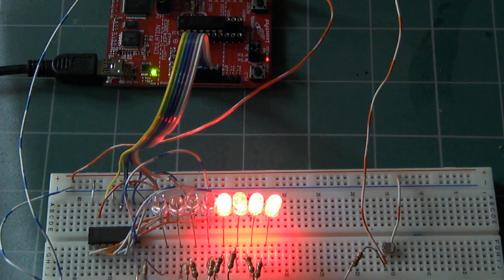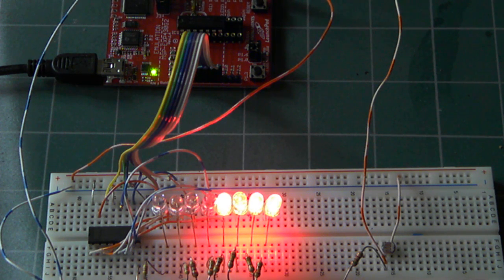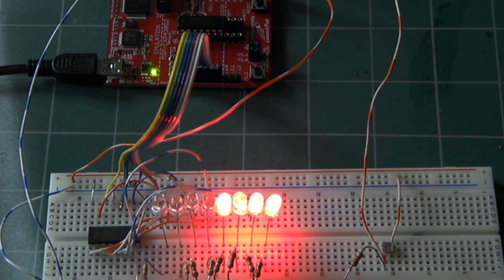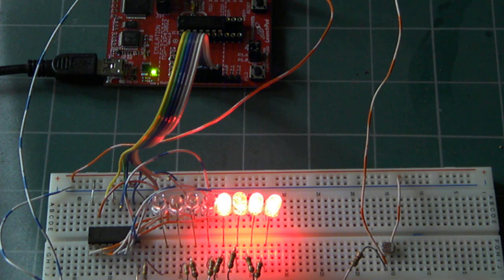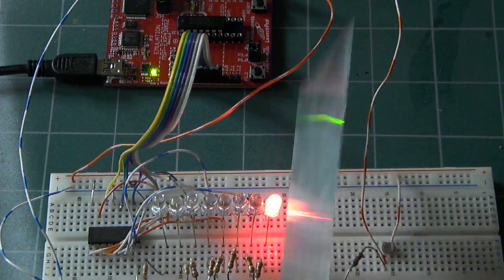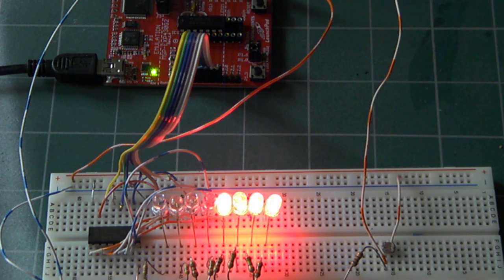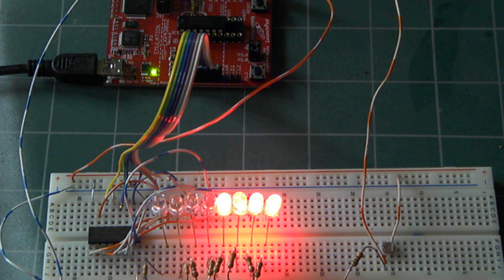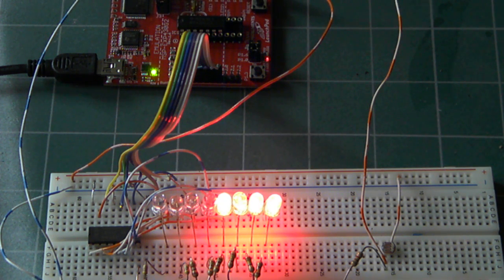MSP430 Launchpad read from one of the Analog ports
Example of how to read from one of the MSP430 analog ports.

I read the voltage at P1.7 with the built in Analog Digital converter, reference voltage is set to Vcc.  I have on side of  a CDS photocell connected to Vcc and the other side to a resistor.  The other side of the resistor is to ground.  I take my reading from between the resistor and the CDS.

I display the Analog input as a bar graph using the 74hc595 shift register.